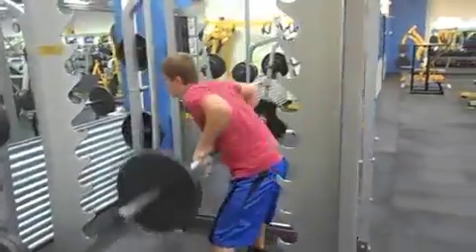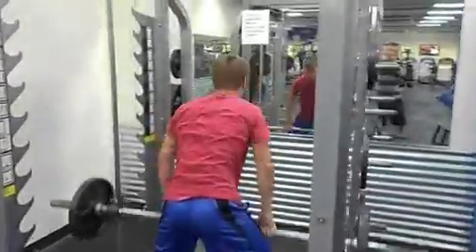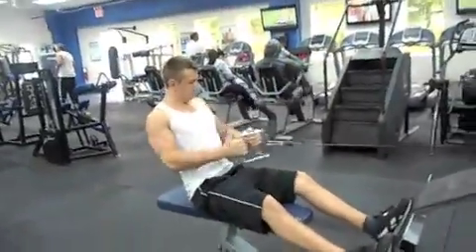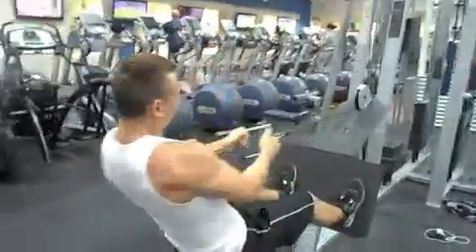Get a HUGE back exercises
Get a big back in two months if you follow VandA muscle, watch our transformation. We are sexy and buff.